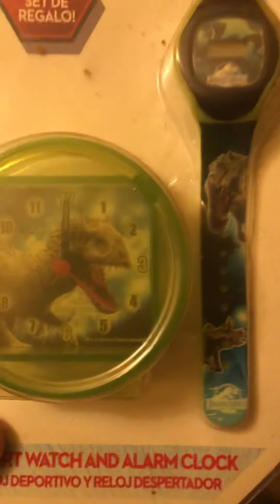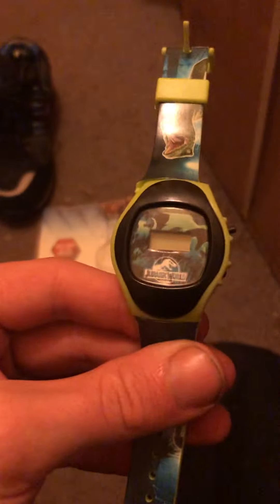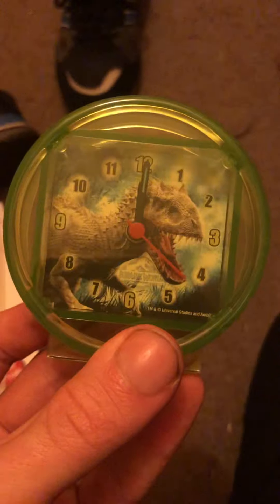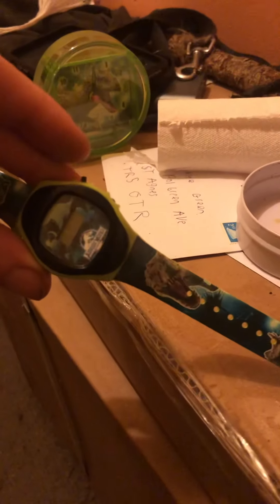Jurassic world clock and wristwatch review